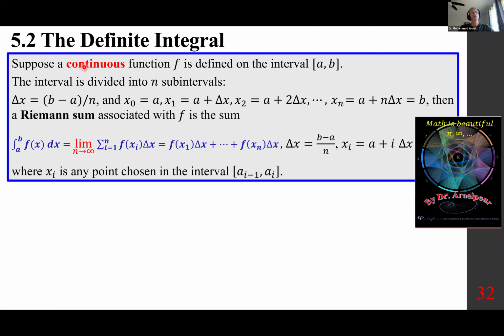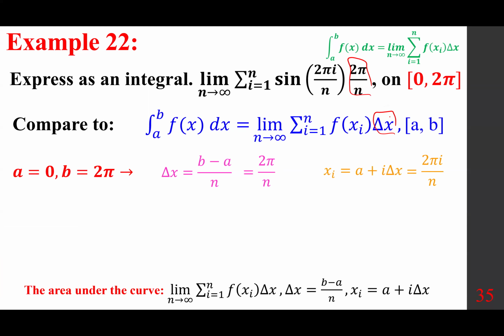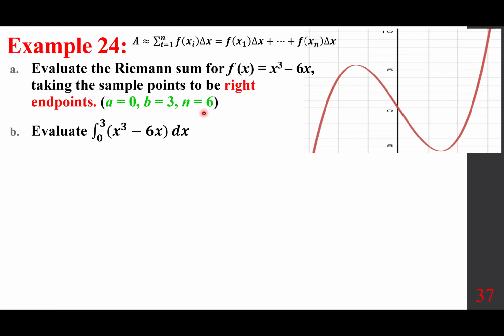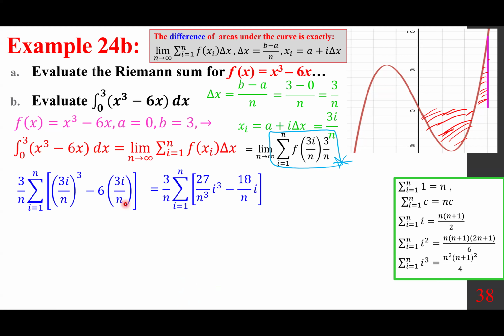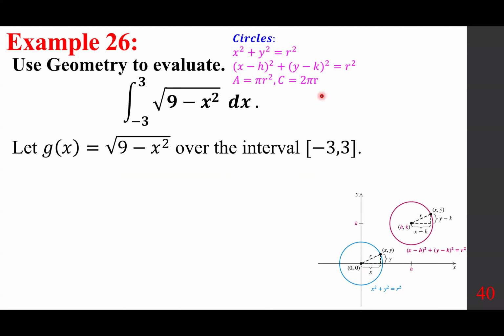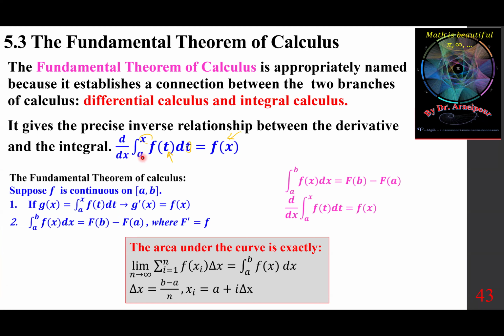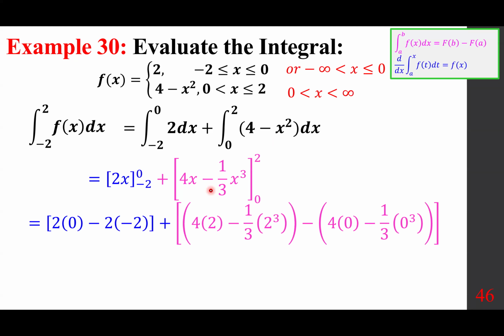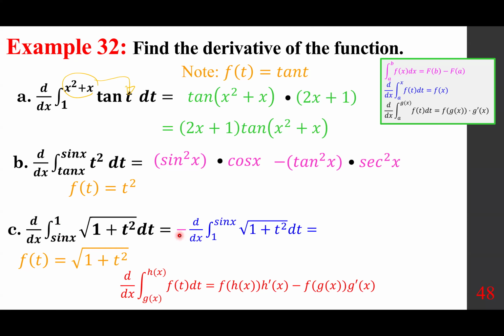2024 Fall Exam 4 Review Part 3 Ch 4 – 5 Diff, Integral Sec 4 7 – 4 9, 5